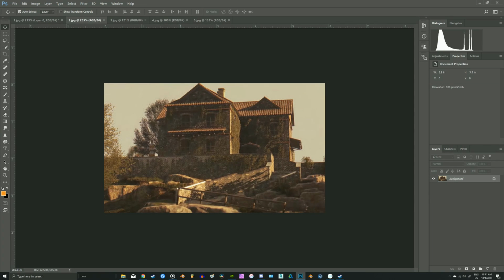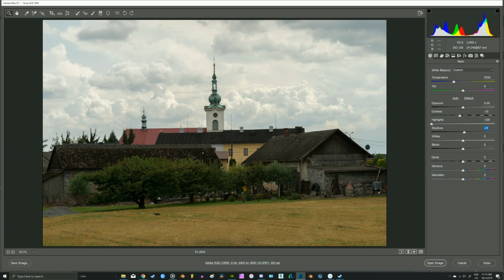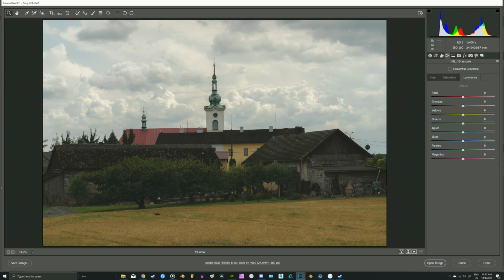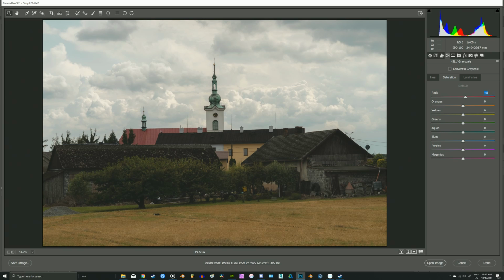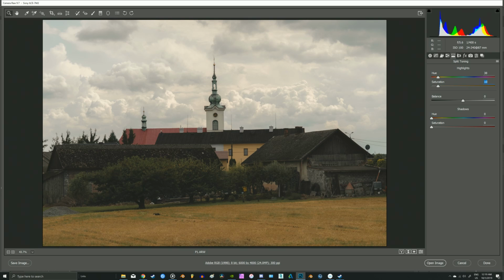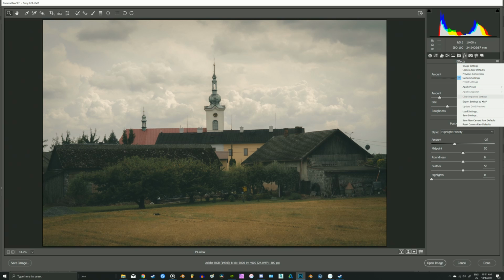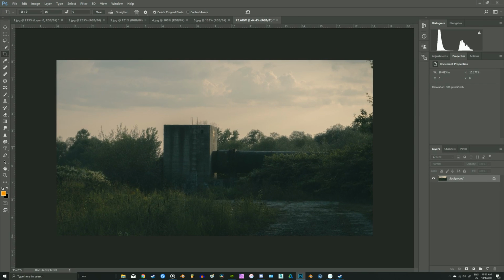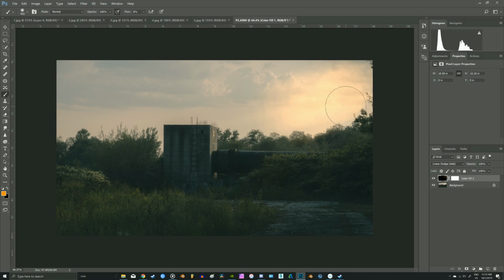Apply DYING LIGHT LOOK to your ART using PHOTOSHOP / LIGHTROOM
In this humble tutorial, I would love to share with You my observations about color grading in Dying Light, and applying it to your art using Adobe Photoshop or Lightroom.